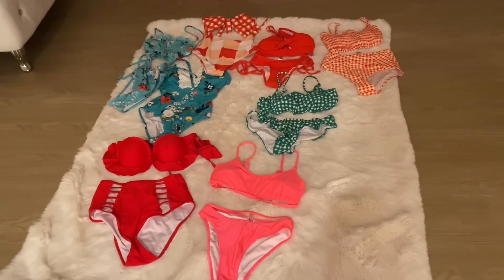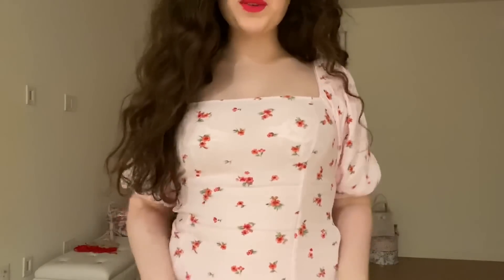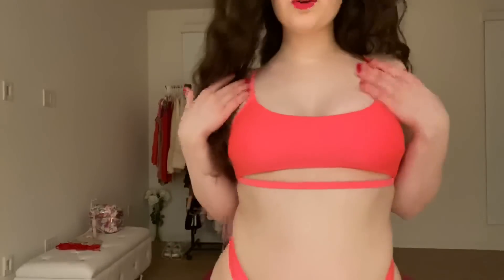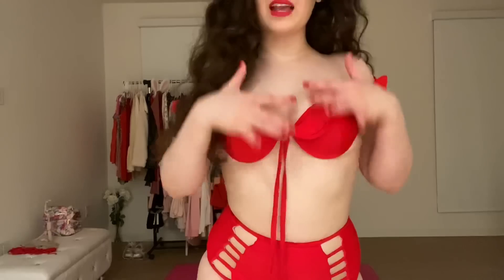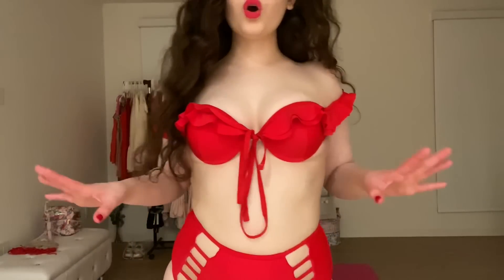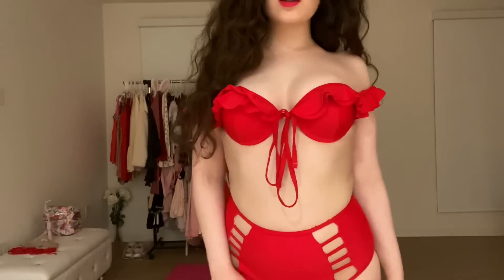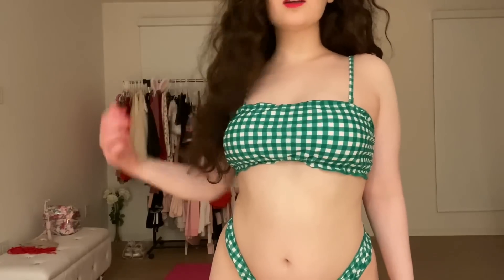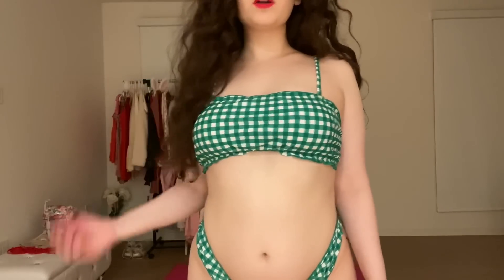Cupshe Swimwear (Try On Haul)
Hi Guys! I hope you enjoy this bikini try on haul from Cupshe! These bikinis were so cute!

Check out what I’m wearing in this video!

Thank you Cupshe for the collaboration!

TURN ON YOUR POST NOTIFICATIONS TO GET NOTIFIED WHEN I POST!